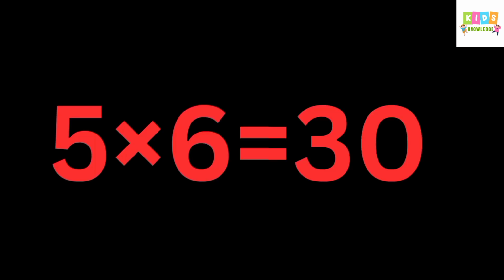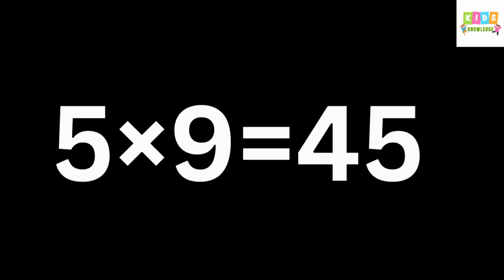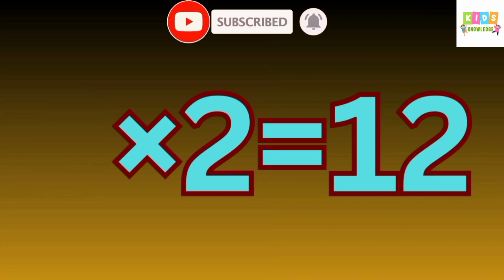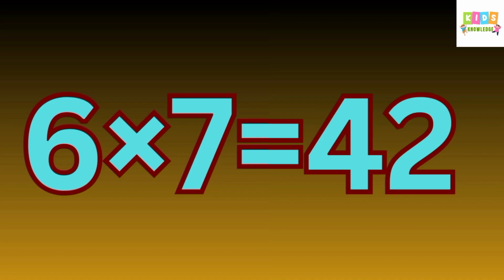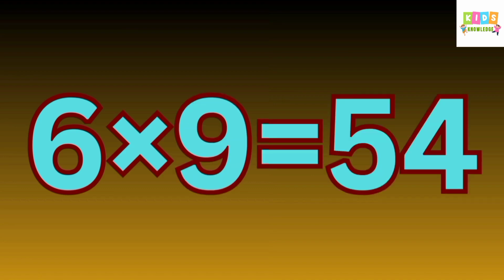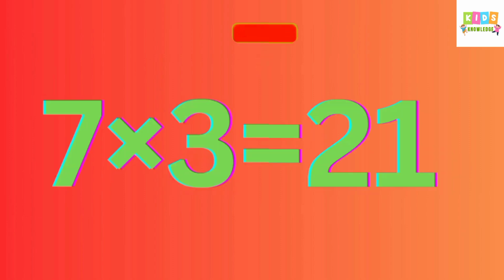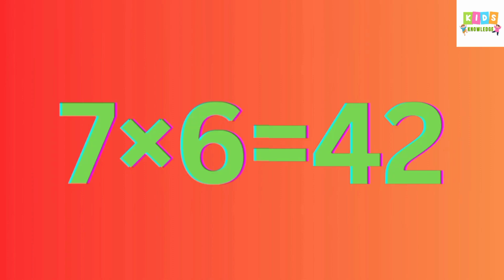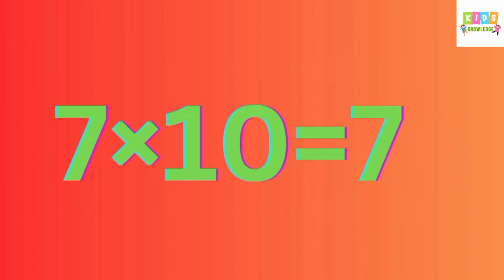Let's Learn the Table of 5 to 7|Learning The Tables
we are learning the table of 5 to 7today.This video teaches viewers how to learn tables. The purpose of this video is to help children improve their vocabulary and learning skills.
This video, we are learning table and counting vocabulary step by step Apart  from this, English Language, English Vocabulary, Speak English.
This way is told with laughter and humor so that children can learn it easily. My teaching ways is different, unique, funny and easily